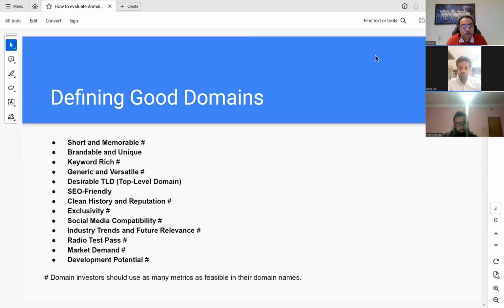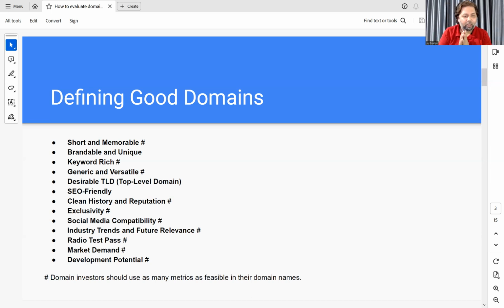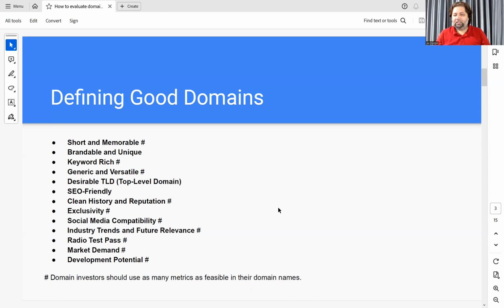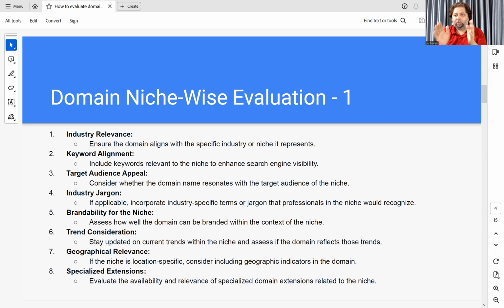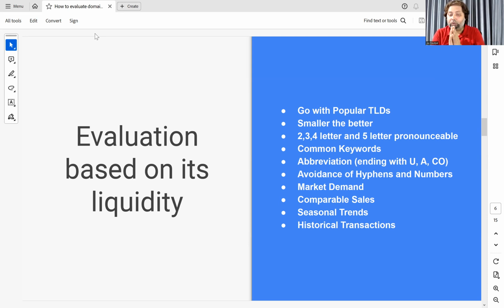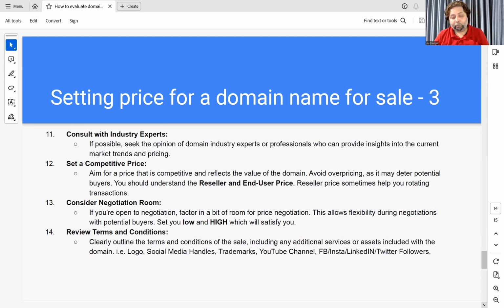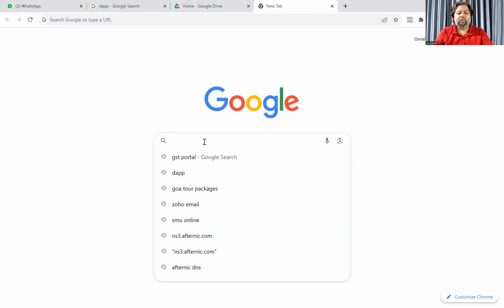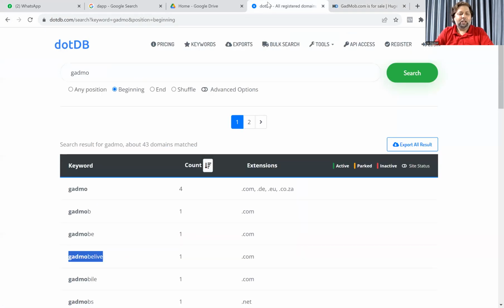Domain Name Evaluation and Selection of Good Domains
Welcome to our latest video, which delves into the art and science of domain name evaluation and selection! Choosing the correct domain is critical to the success of your online presence, and in this video, we'll walk you through the stages to guarantee you select a domain that not only fits your brand but also increases your online exposure.

🔍 Topics Covered:
1. Understanding Domain Names We break down a domain name's components and explain their relevance. Learn how to strike the right balance between creativity, relevance, and simplicity to create a remarkable domain.

2. SEO considerations: Investigate the effect of your domain on search engine optimisation. Discover how to include keywords seamlessly and increase your website's discoverability.

3. Brand consistency: Your domain is an essential component of your brand identification. We discuss tips for connecting your domain with your brand image and developing a consistent online presence.

4. Avoiding Pitfalls: Discover the most common mistakes people make when selecting a domain and how to avoid them. From copyright concerns to inadvertent humour, we've got you covered.

5. Domain extensions: Go beyond the standard.com and into the realm of domain extensions. Understand when to use alternatives like.net,.org, or even newer extensions that may be a better fit for your website.

6. Tools & Resources: Discover important tools and online resources to help you with the domain evaluation process. From domain availability checkers to markets, we provide a full guide.

By the end of this video, you'll have the knowledge and insights you need to make an informed decision about which domain to use for your website. Don't allow a badly chosen domain hold you back - watch now and start your journey to a prominent online presence!